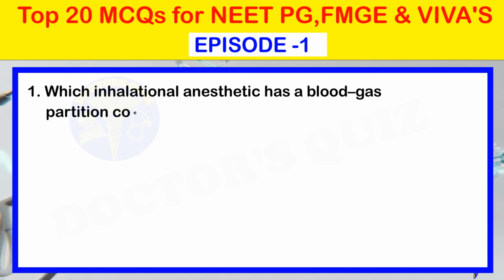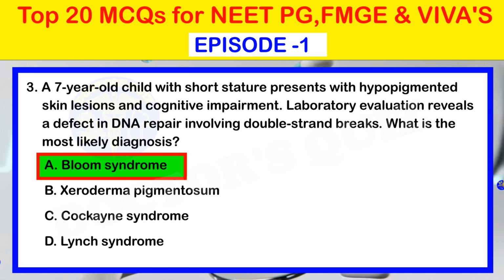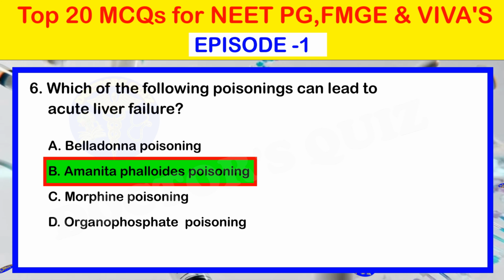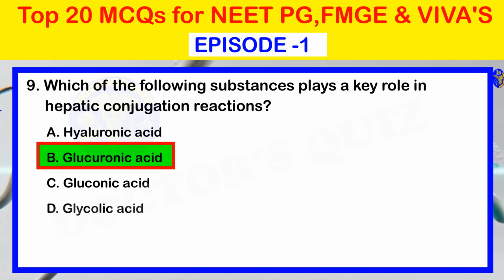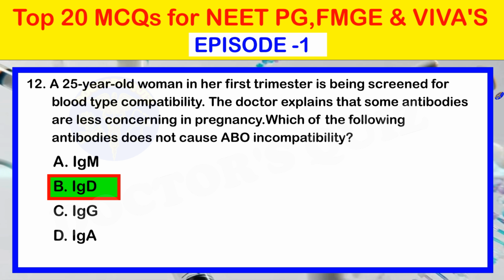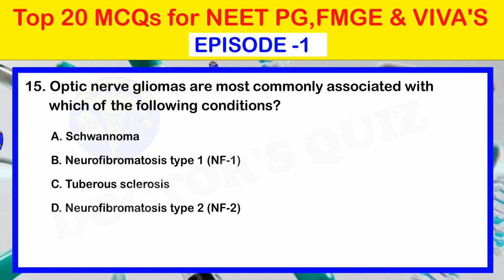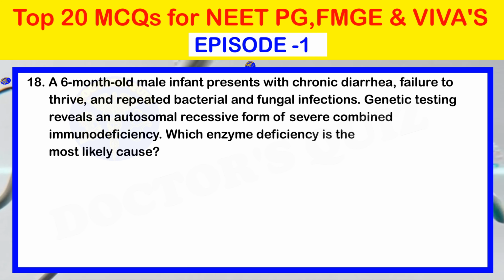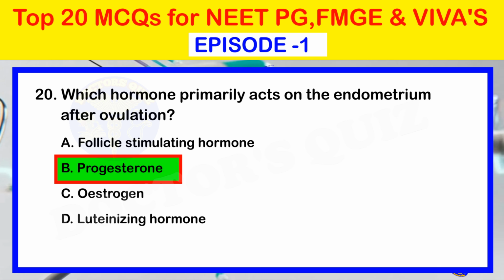Episode 1: 20 High-Yield MCQs for NEET PG | FMGE | Medical Viva | DOCTORS QUIZ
Are you preparing for NEET PG 2026, FMGE, or Medical Viva exams?
In this video, we discuss 20 most important and high-yield MCQs that are extremely relevant for your upcoming exams.

✅ Expected Questions
✅ Frequently Repeated Topics
✅ Concept-Based Discussion
✅ Quick Revision for Viva

This session will help you strengthen your concepts and improve your accuracy in competitive medical exams.

FMGE Students

Medical Viva Preparation

Make sure to watch till the end and test your knowledge!

neet pg 2026 mcqs
fmge important questions
medical viva mcqs
neet pg high yield questions
fmge 2026 preparation
medical entrance mcqs
important mcqs for neet pg
mbbs viva questions
fmge most repeated questions
neet pg last minute revision